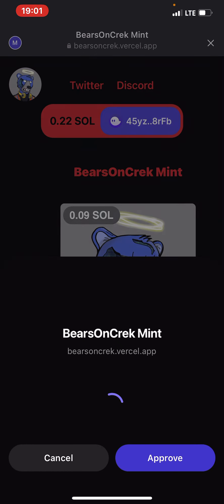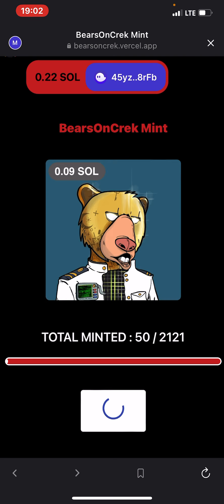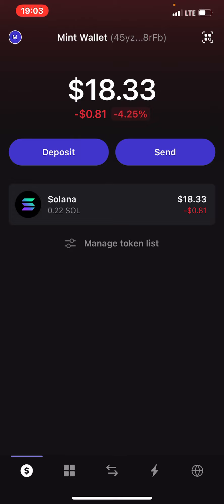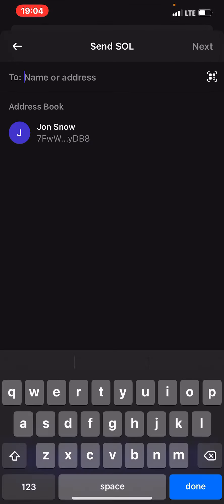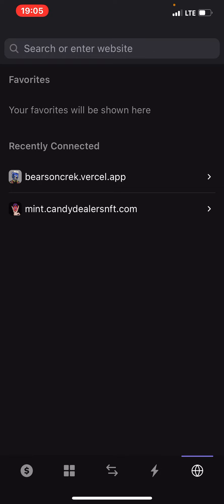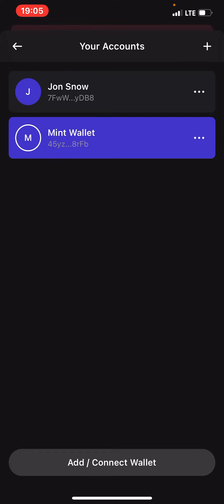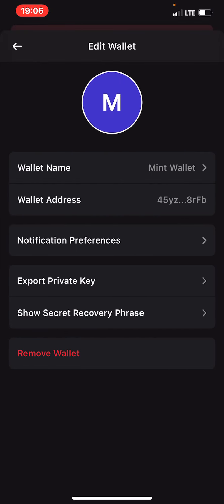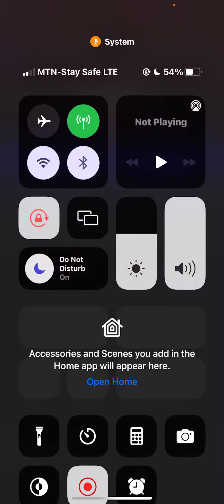How to mint NFT’s on the Solana blockchain using phantom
Whilst you are at it, you can checkout my portfolio